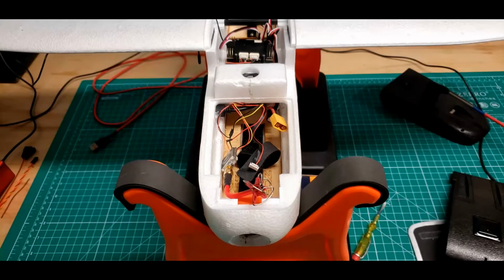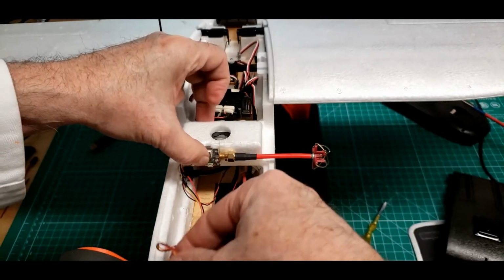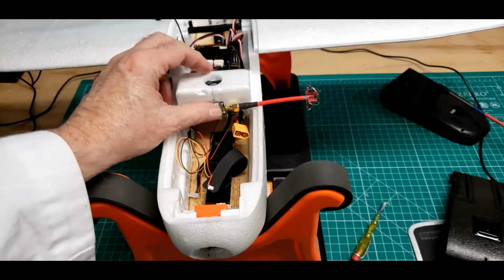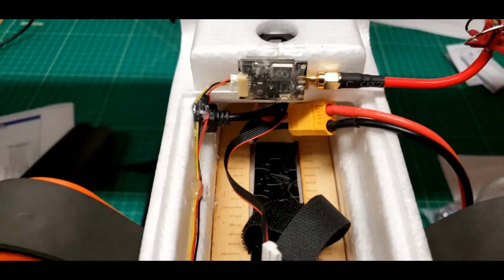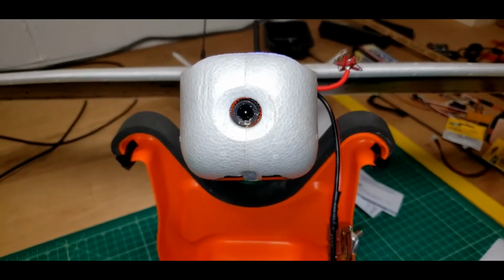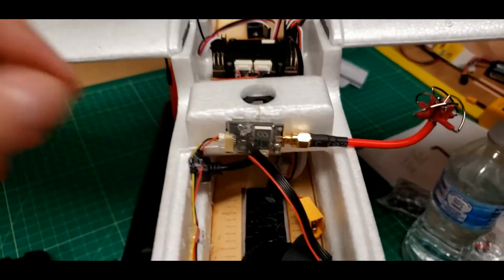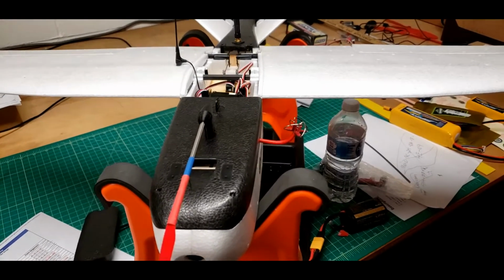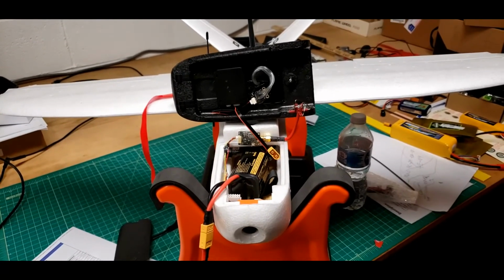Nano Talon Modifications